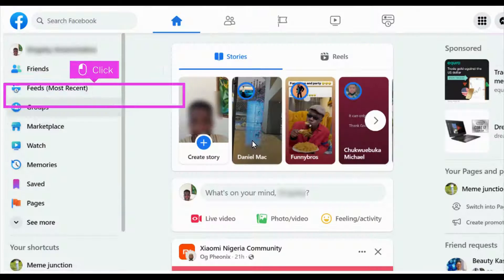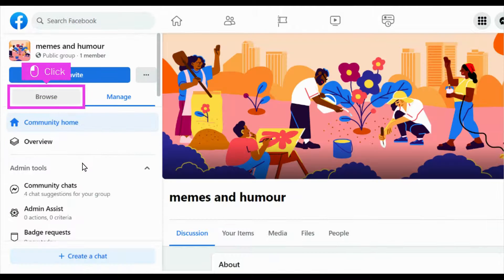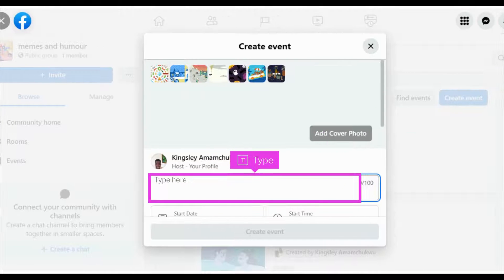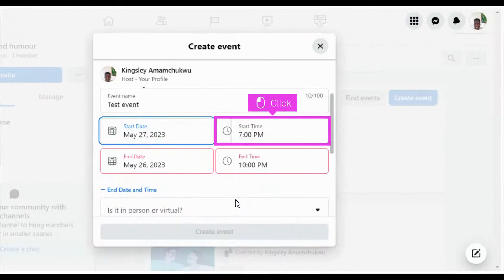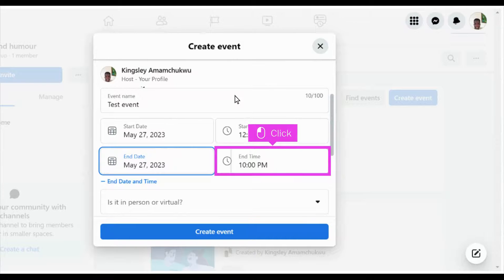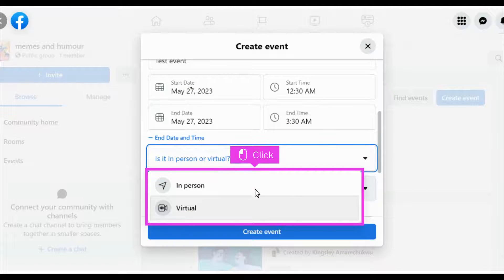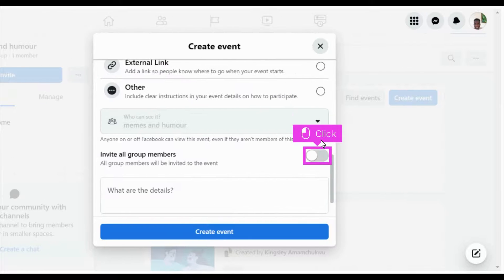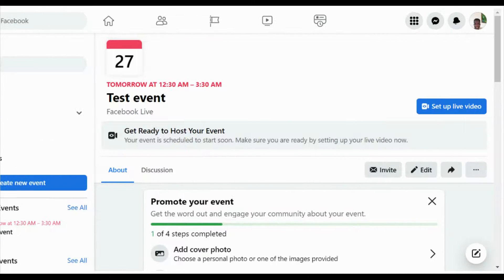Facebook - How to create an event on a Facebook Group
Woot! Woot! It's time for an event! Use this quick and easy tutorials to show you how to create an event on a Facebook Group.